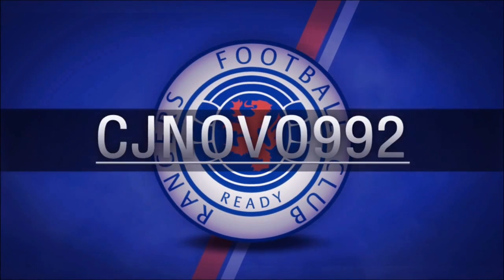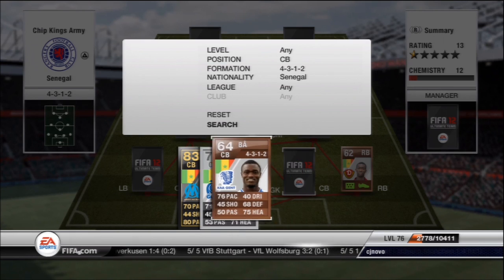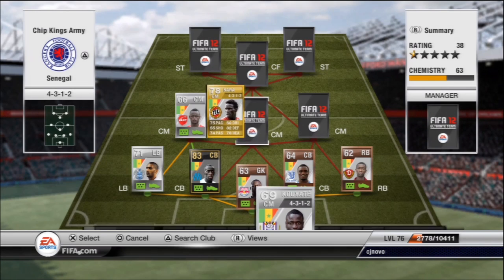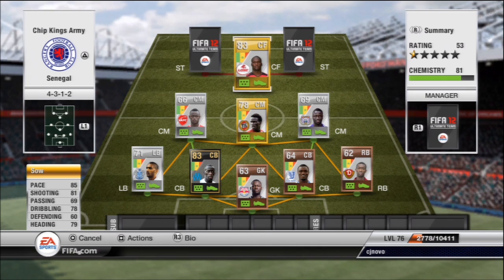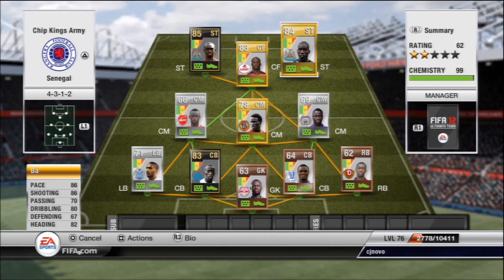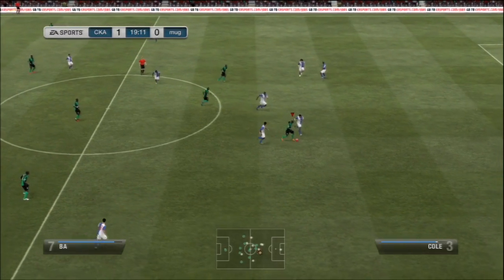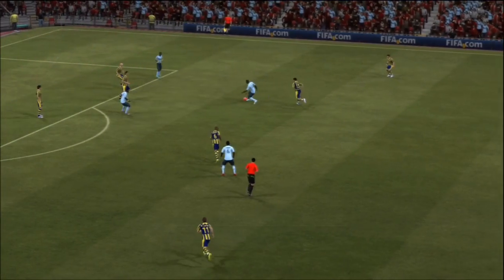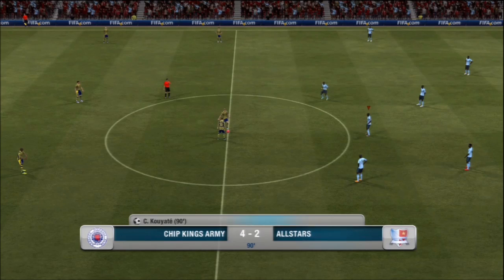Fifa 12 Ultimate Team National Squad Builder Episode 25 SENEGAL! With TIF Cisse & UP Ba!!!!!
Hey lads hope you enjoy this episode of national squad builder series! CAN WE REACH 30 LIKES?
Thanks you legends!:D

THUMBNAIL AND INTRO MAKER! GO SUB TO HIM